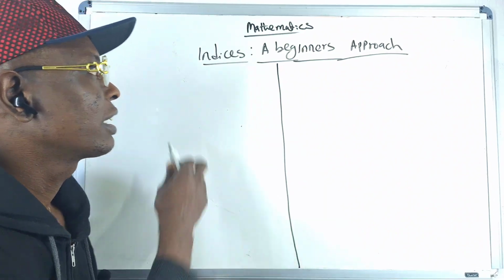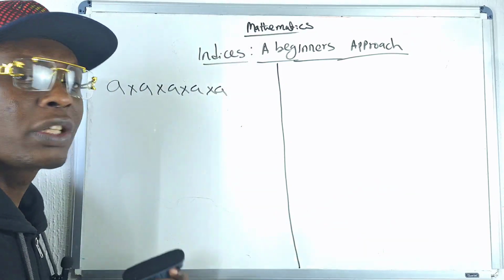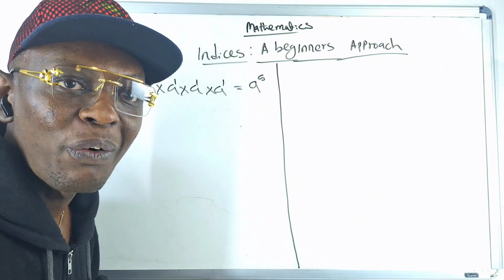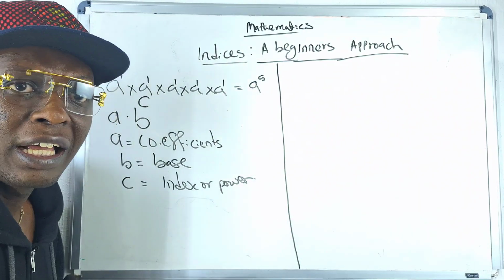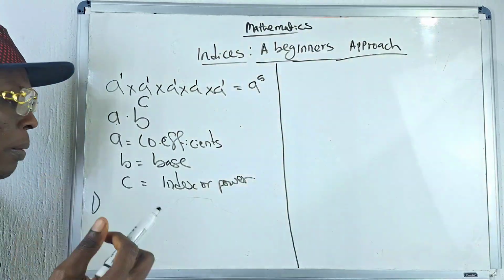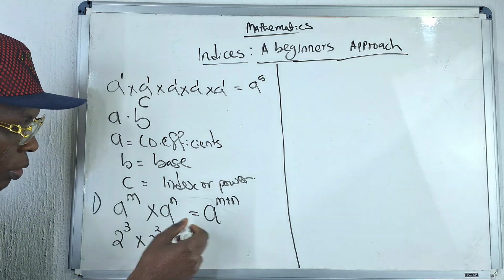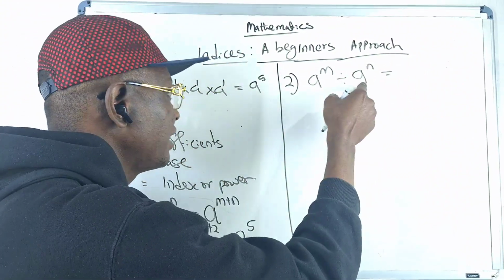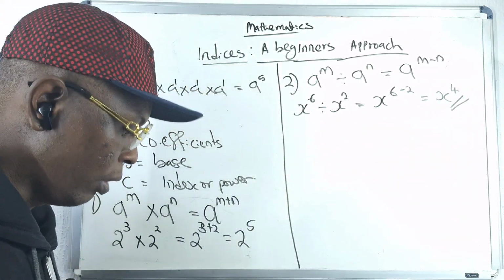Mastering Indices: A Beginners guide to Exponents and Powers | Easy math tutorial#Indices